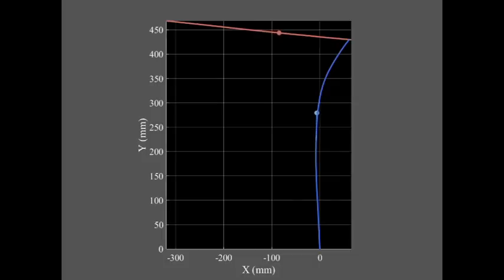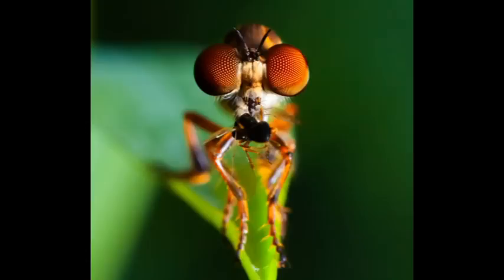How Does a Small Robber Fly See and Catch Its Prey?/ Curr. Biol., Mar. 9, 2017 (Vol. 27, Issue 6)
The miniature robber fly Holcocephala fusca hunts smaller insects. Sam Fabian (Fly Systems Laboratory, Cambridge University) talks through the adaptations that allow this small insect to maintain high spatial resolution despite its small size and how it plots a course that increases the likelihood of successfully intercepting its target, and thus of making a catch.

T.J. Wardill, S.T. Fabian, A.C. Pettigrew, D.G. Stavenga, K. Nordström, and P.T. Gonzalez-Bellido (2017). A novel interception strategy in a miniature robber fly with extreme visual acuity. Curr. Biol. 27.